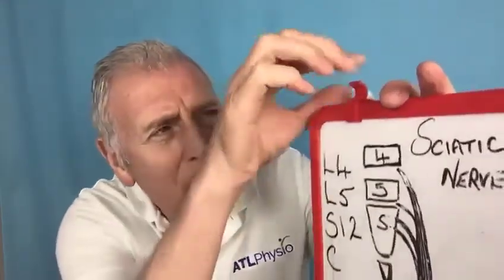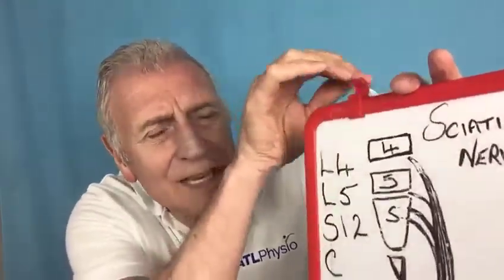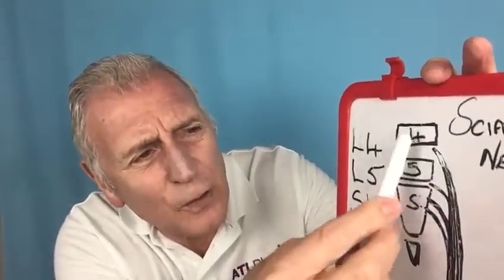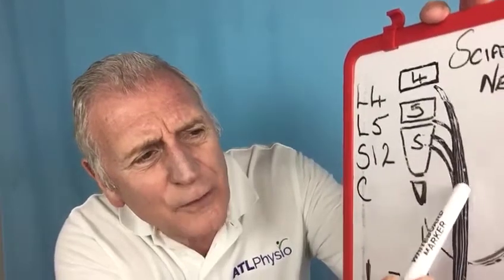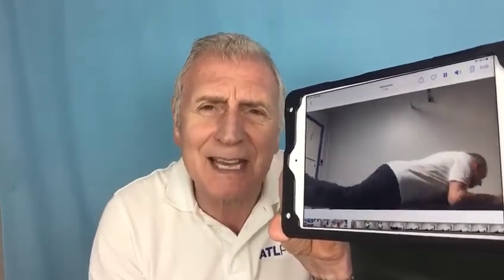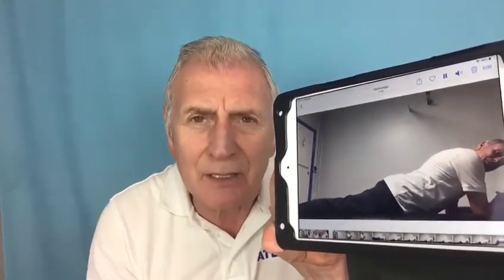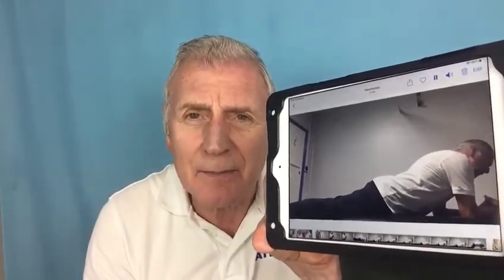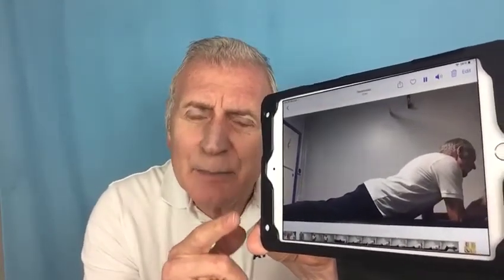Shooting Pain Down Your Leg? Try This Simple Fix!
Shooting pain down your leg can often be caused from excess sitting!
to start eliminating your nerve pain today!